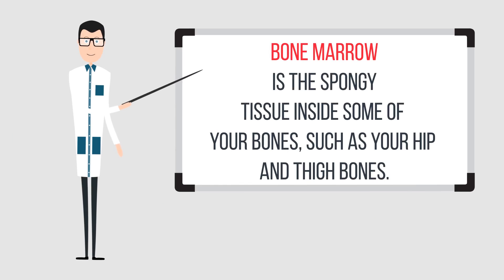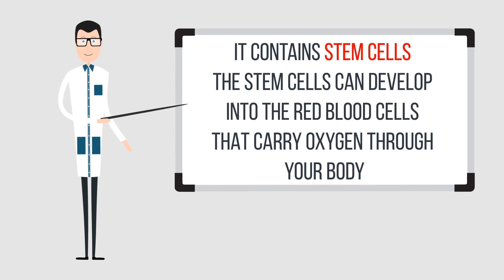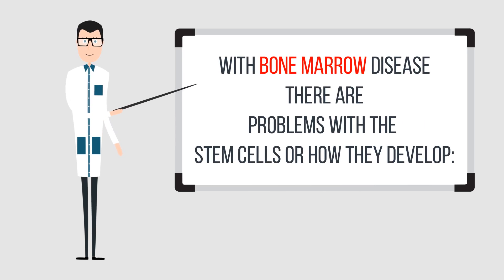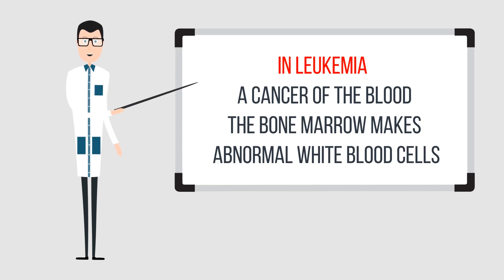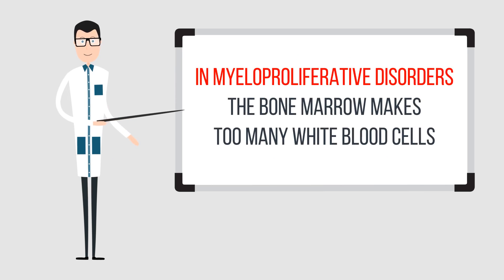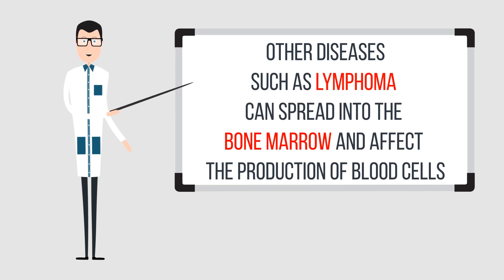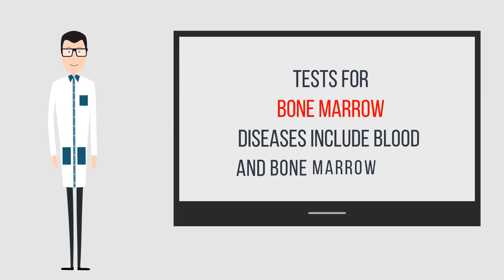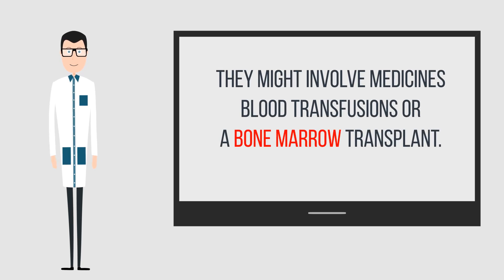Bone Marrow Diseases - What You Need To Know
Bone marrow is the spongy tissue inside some of your bones, such as your hip and thigh bones. It contains stem cells. The stem cells can develop into the red blood cells that carry oxygen through your body, the white blood cells that fight infections, and the platelets that help with blood clotting.

With bone marrow disease, there are problems with the stem cells or how they develop:

- In leukemia, a cancer of the blood, the bone marrow makes abnormal white blood cells
- In aplastic anemia, the bone marrow doesn't make red blood cells
- In myeloproliferative disorders, the bone marrow makes too many white blood cells
- Other diseases, such as lymphoma, can spread into the bone marrow and affect the production of blood cells
Causes of bone marrow diseases include genetics and environmental factors. Tests for bone marrow diseases include blood and bone marrow tests. Treatments depend on the disorder and how severe it is. They might involve medicines, blood transfusions or a bone marrow transplant.